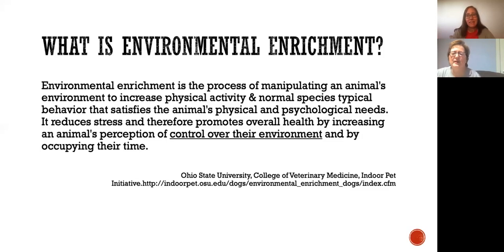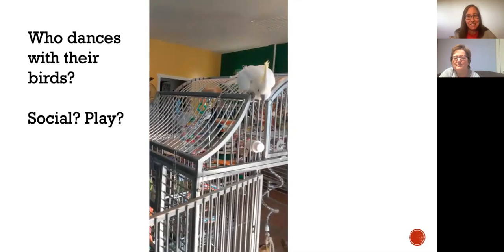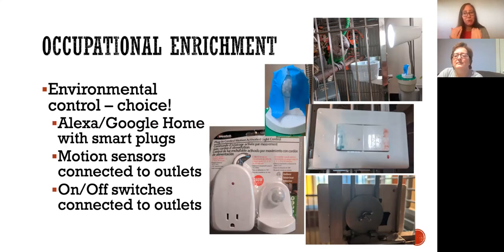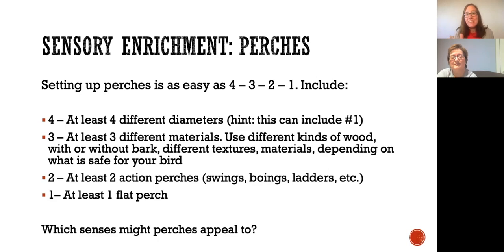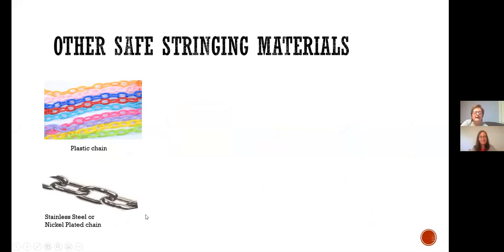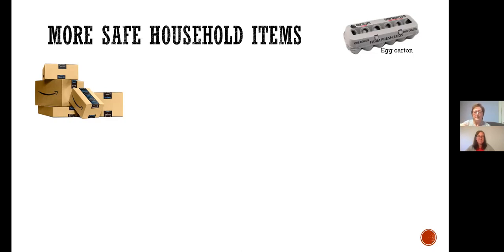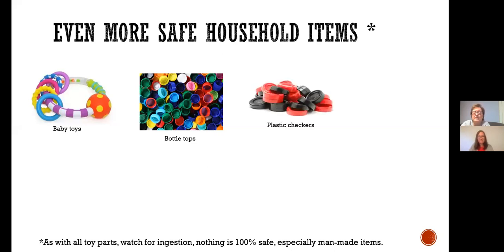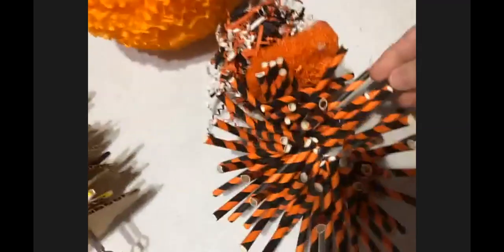Avian Enrichment: DYI Hacks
CPR/Phoenix Landing joint event on Avian Enrichment/DYI Hacks